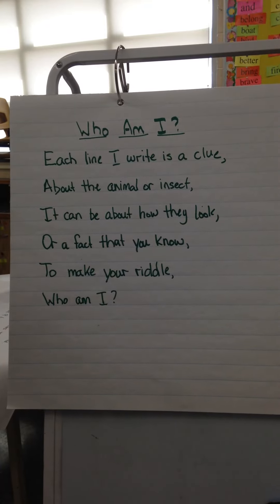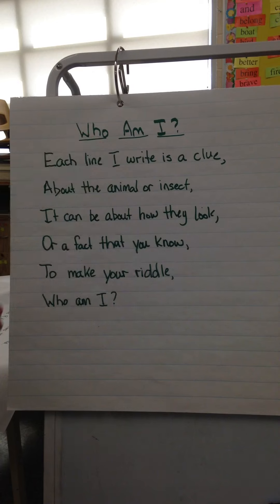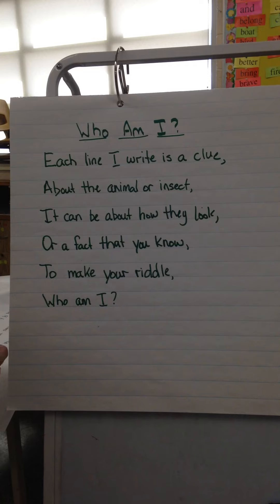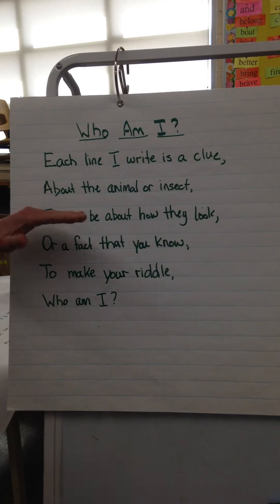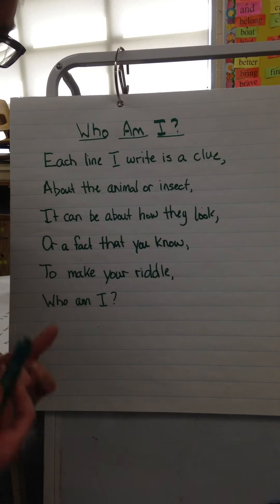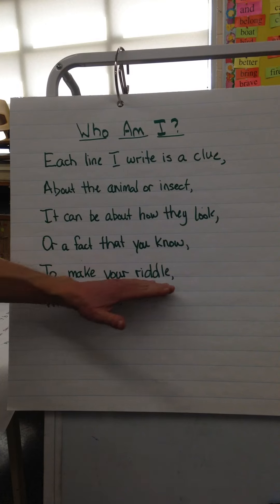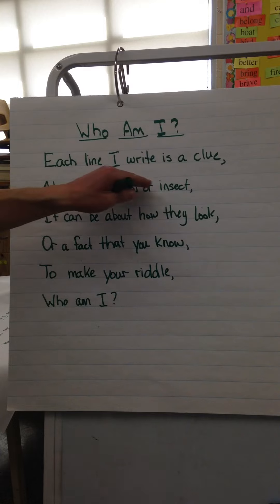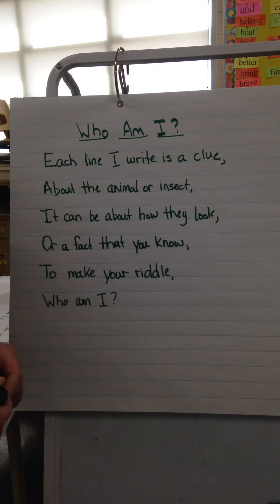Who Am I writing help